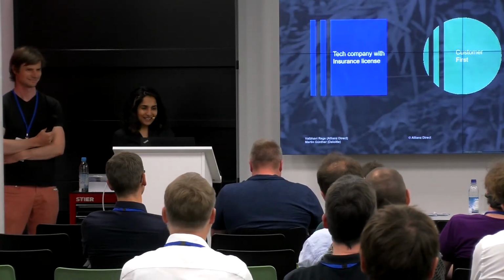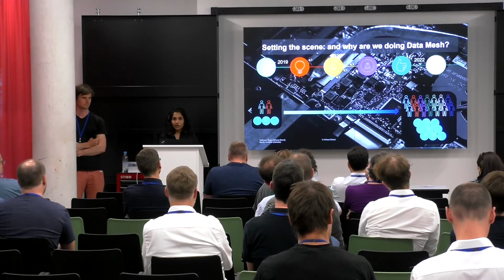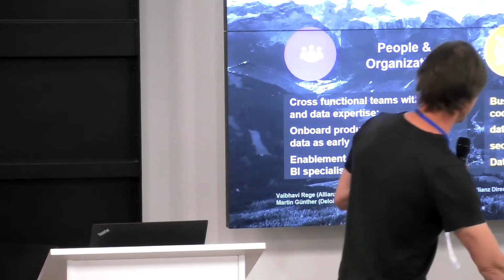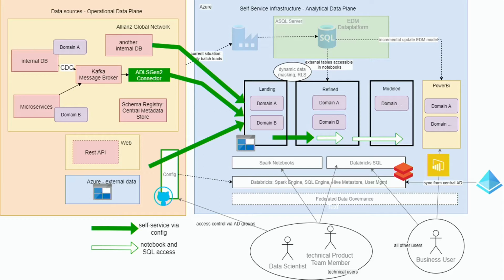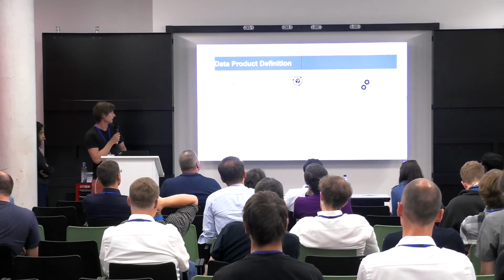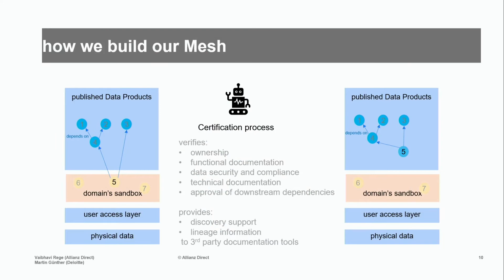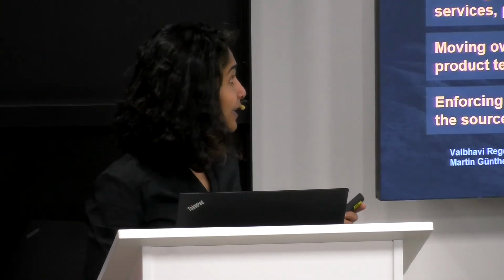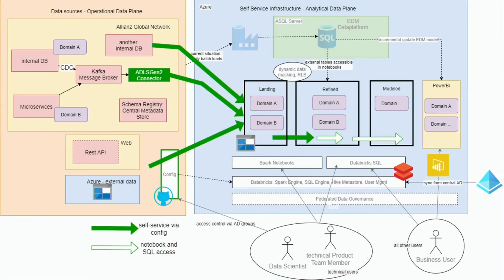Big Techday 22: Data Mesh Journey at Allianz Direct [EN] - Rege, Günther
Allianz Direct (wie wir gerne sagen, ein Technologieunternehmen mit Versicherungslizenz), hat 2021 den ersten Schritt Richtung Data Mesh gemacht.

In diesem Vortrag werden Martin Günther (Lead Data Engineer @ Allianz Direct) und Vaibhavi Rege (Platform Product Owner Data @ Allianz Direct) ihre Erfahrungen, Erkenntnisse und Lehren aus ihrer Arbeit bei der Konzeptionierung und Implementierung von Data Mesh bei Allianz Direct vorstellen.